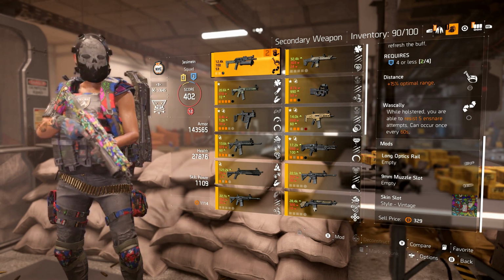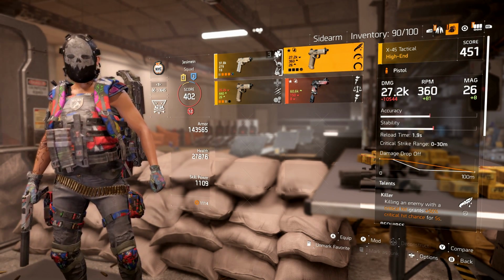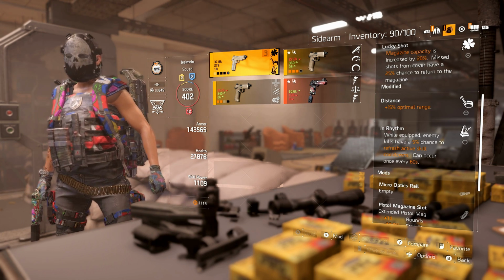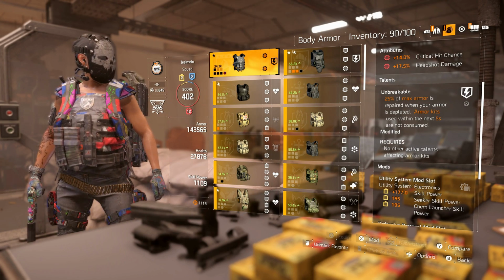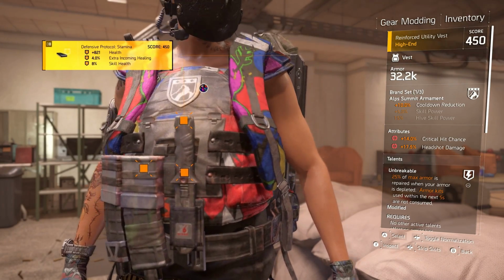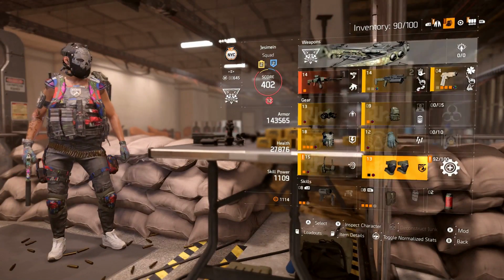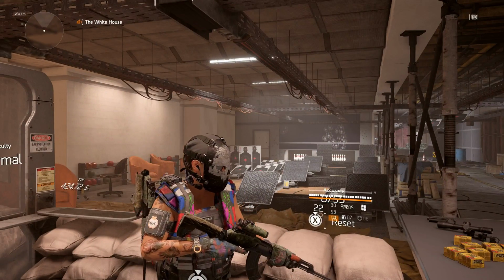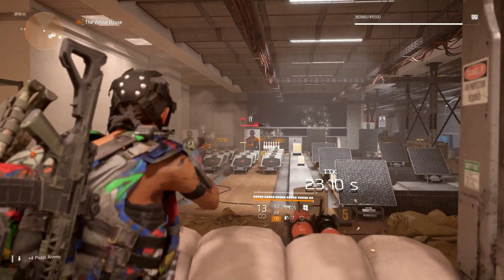"Gunslinger" Endgame PVP/PVE Pistol Build Guide - The Division 2